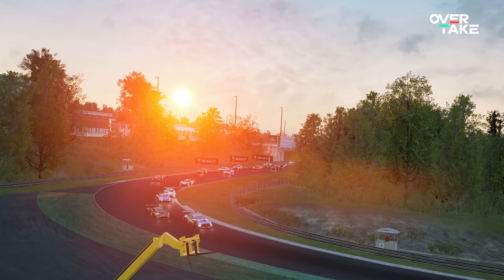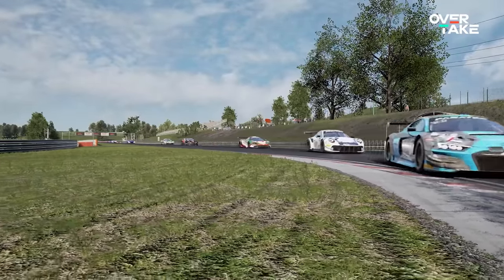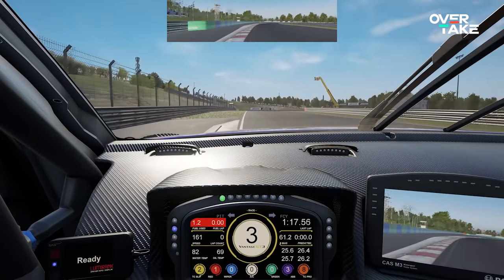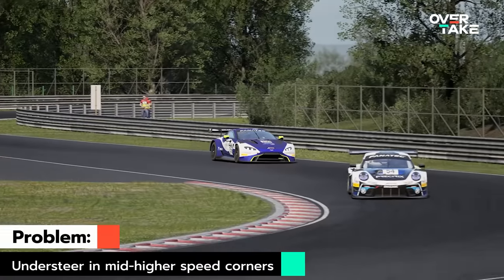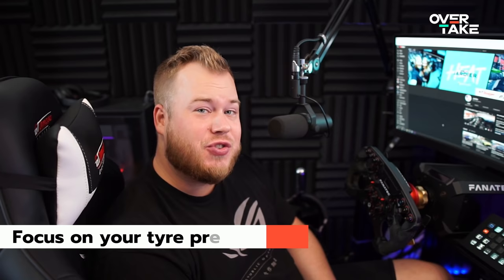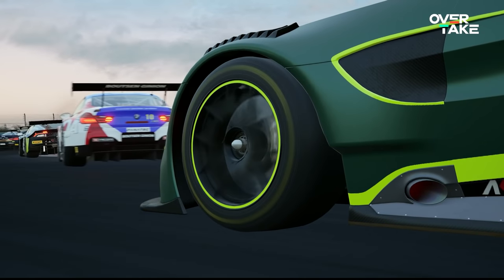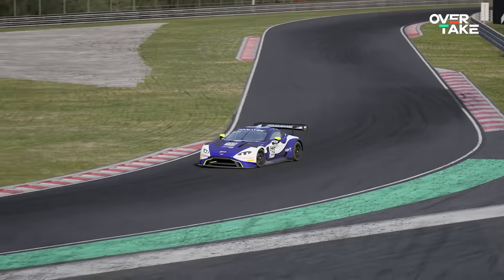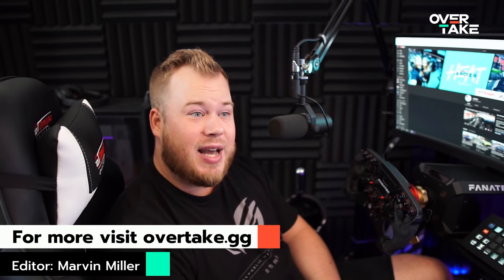How to build Setups in ACC ft. @Jardier [Step by Step Guide]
Have you ever tried to win a race in F1 2021 without overtaking? This Strategy Guide will show you how to do that! What tires should you start on, when is the perfect time for a pit stop? How do you do an overcut or undercut in the F1 game? You'll learn all this in this video.

Download Jardier's basic setup for the Aston Martin AMR V8 Vantage on Hungaroring